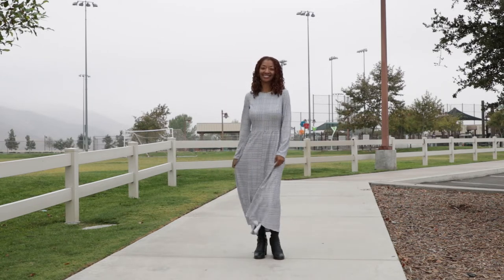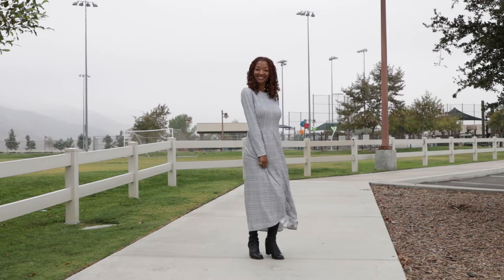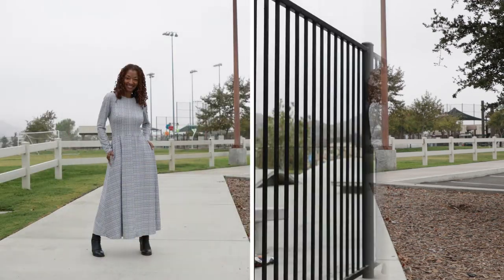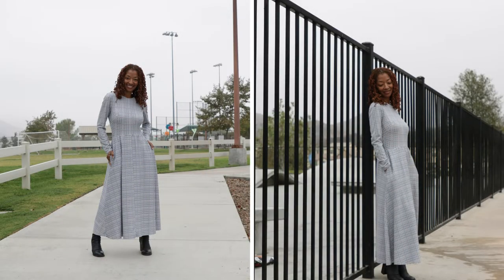SEWING MAKE - VOGUE 9197 - PONTE KNIT DRESS - FALL OUTFIT OF THE DAY - EASY VOGUE SEWING PATTERN DIY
Vogue 9197, a houndstooth ponte knit fabric dress sewing make outfit of the day.